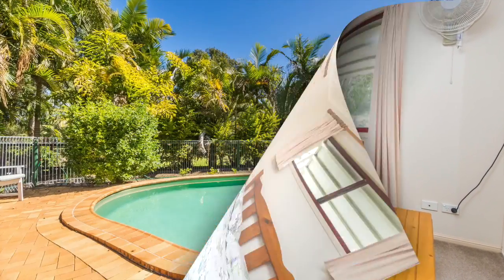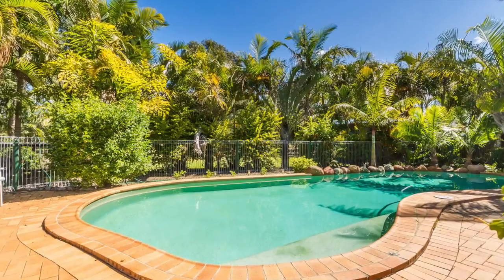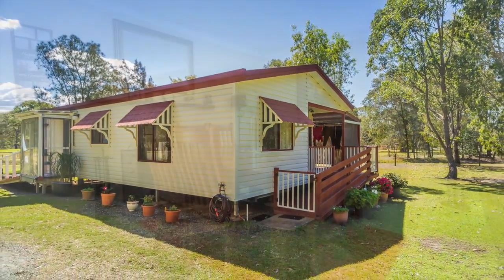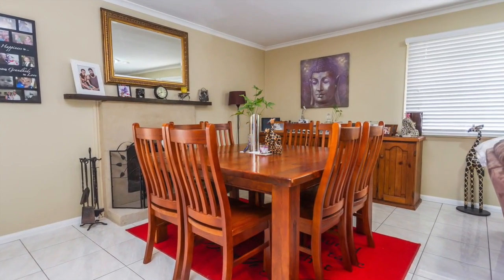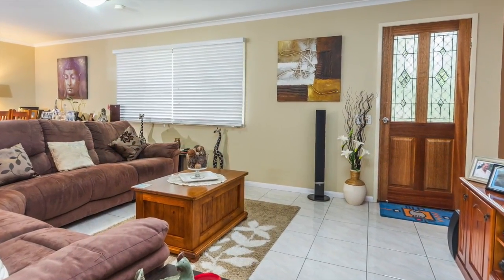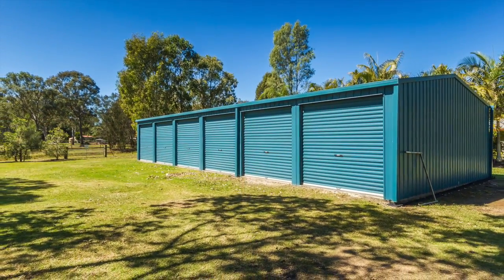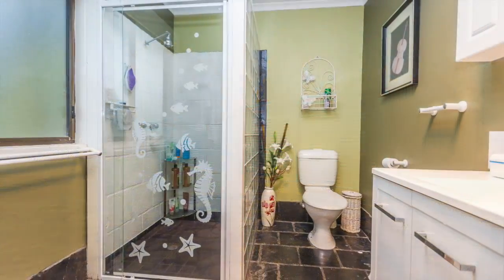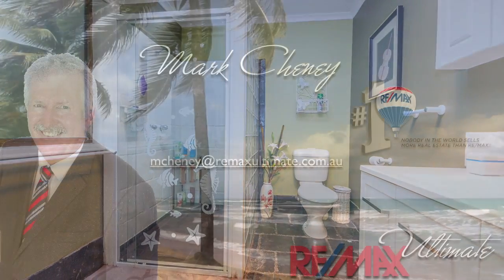65 Bellay Road, Beachmere is for sale by Mark Cheney RE/MAX Ultimate Qld 0409 876 778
65 Bellay Road, Beachmere QLD 4510 is proudly marketed by RE/MAX Ultimate's Mark Cheney.

Located in the wonderful beachside community of Beachmere this home is just bursting with value for money. There are so many features on this property you will need to inspect it in order to get the full picture.

Sitting on 5 peaceful and serene acres is this lovingly cared for 5 bedroom home offering 2 bathrooms - ensuite to the master, a modern kitchen with quality appliances and a warming fireplace. There are plenty of added extras such the 6x6m shed directly adjacent to the undercover patio and which can be used as an external entertainment area. You may start to appreciate the in-ground salt water pool now that summer is around the corner but if you don't want to wait still summer to swim it also has a solar power heating system.. With a 2.5kw solar power system on the main house that is only 2 months old your power bills are halved.

The Halley home built granny flat is quite spacious consisting of a generous sized bedroom, 2 way bathroom, kitchen and living area with air-conditioning that will cool the whole granny flat. It has its own bio cycle system & is metered separate from the main house so fully self contained with a 1.5kw solar power system that is only 2 months old.

There is another 6x6m shed with 6x6m awning and a huge 6 bay (20x7.5m) shed which will accommodate up to 6 cars, so for car enthusiasts it's ideal or maybe you just want to know you have access to the mother of all sheds, there is also 3 phase power to the power pole at the front of the house ready to be connected to the sheds. But for whatever reason you are wanting a shed this one is a must to inspect.

Other features are the spring fed dam, access to bore water, water tanks and less than 10 minutes from Caboolture

Fresh on the market this quality acreage property is very hard to come by.